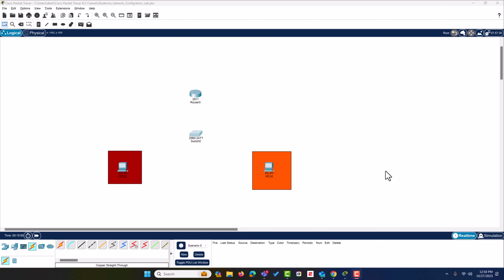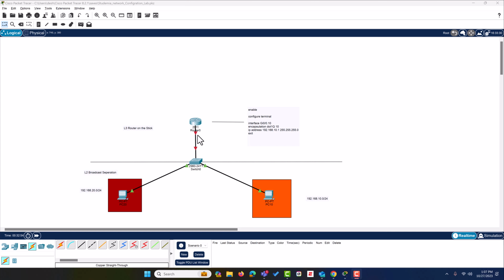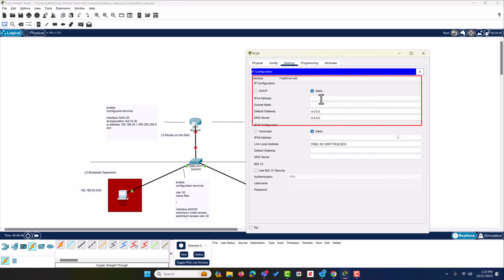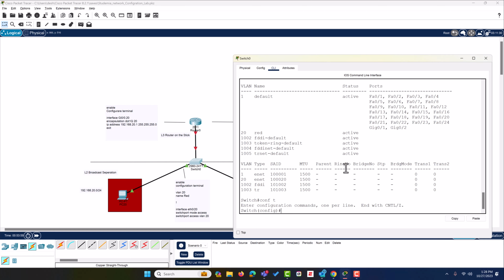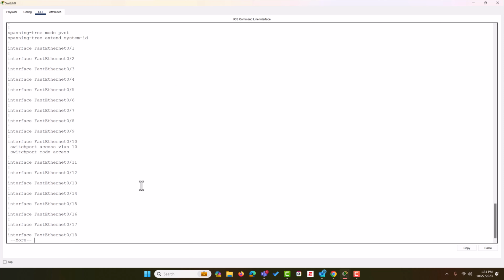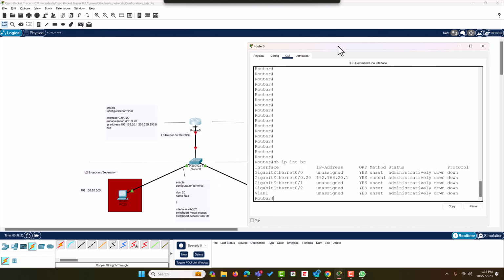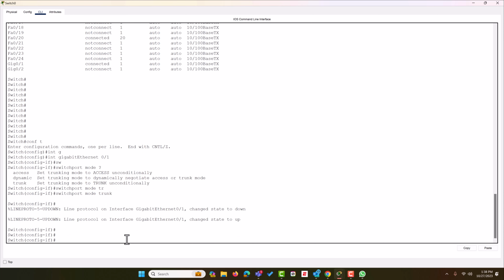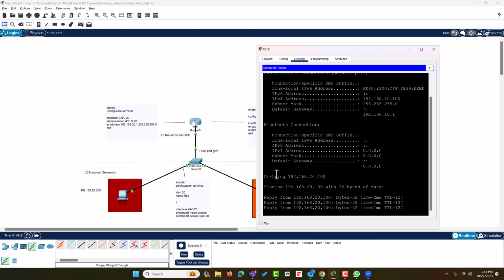Studemia Tutorial Constructing a Basic Network Topology Using Packet Vlan,Router on the Stick-Part04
Unlock the secrets of network topology with Studemia in Part 04 of our comprehensive Packet Tracer series! In this tutorial, we delve deeper into creating and understanding basic yet crucial network configurations, ensuring you gain the skills and confidence needed to design efficient networks. Whether you’re a student stepping into the world of networking, or a professional looking to sharpen your skills, this video is tailored just for you.